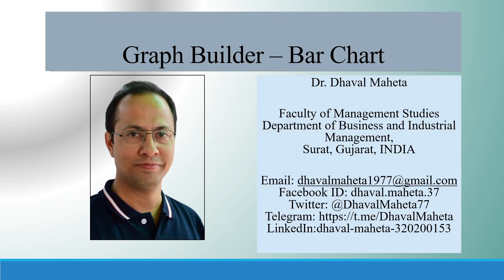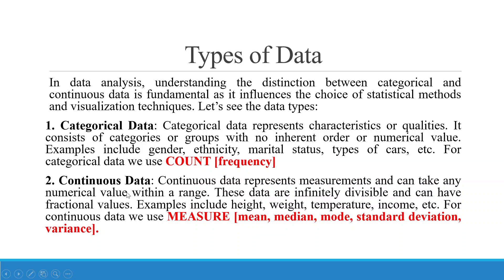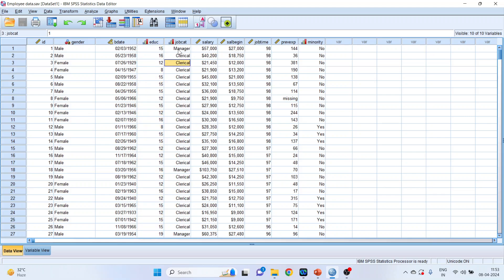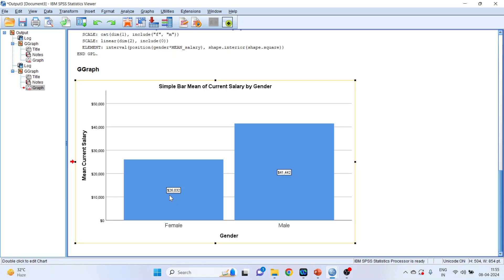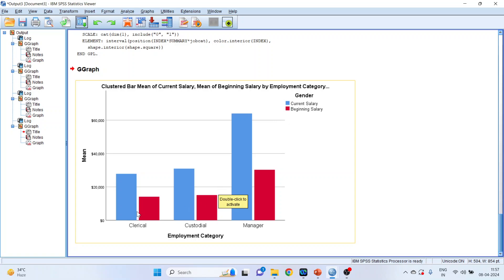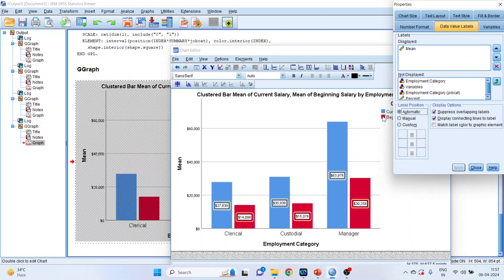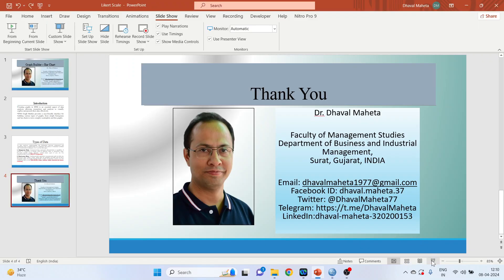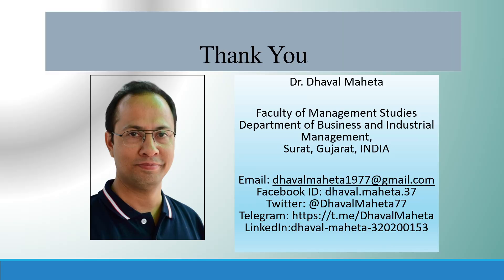1. Chart Builder - Bar Chart in IBM SPSS || Dr. Dhaval Maheta